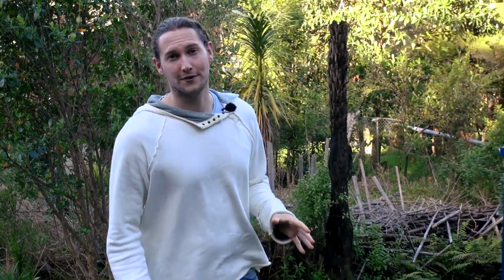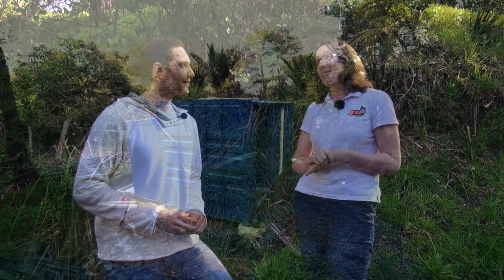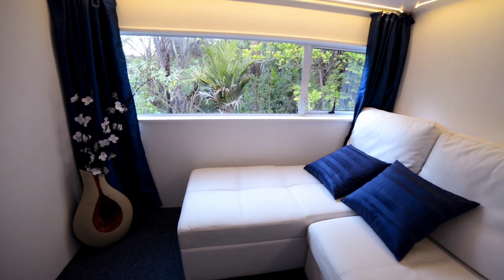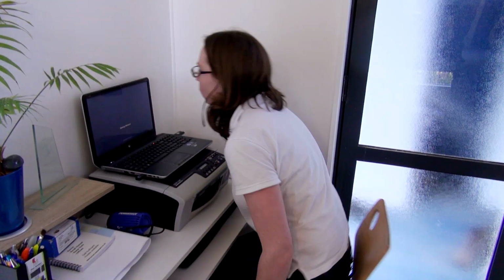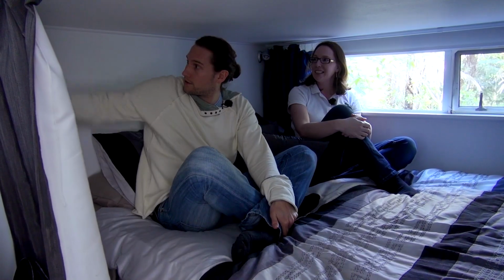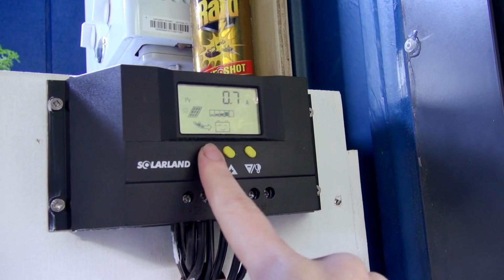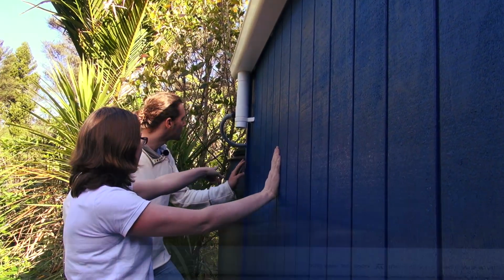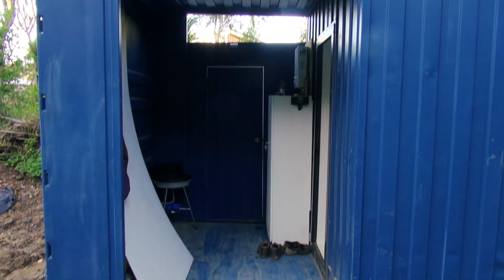Spectacular 20ft Off-The-Grid Tiny Shipping Container House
This off-the-grid shipping container house is one that you have to see to believe! Converted from a 20ft (6 meter) shipping container, this tiny house has everything that you need and is an exceptional example of functional, space-saving design.